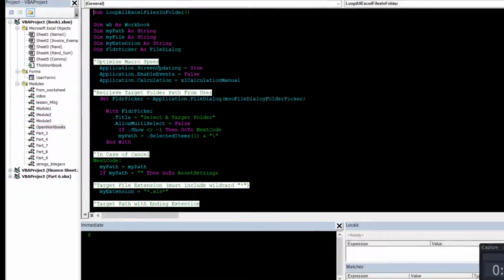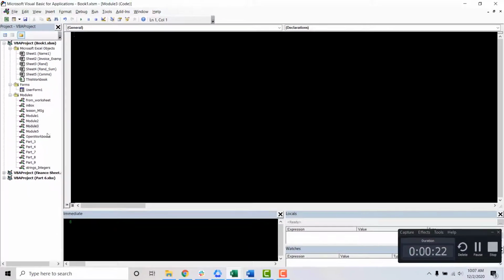How to Create Custom Sub Procedures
In this lesson we will learn how to create custom sub procedures within Excel. What this means is how we create a module from scratch, the structure of a standard sub-routine, and why we create them in this way.